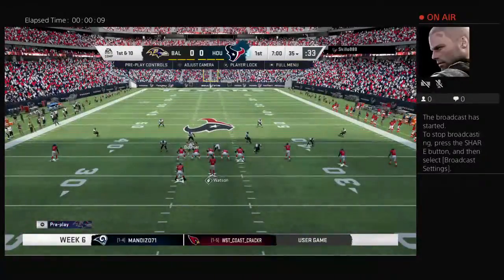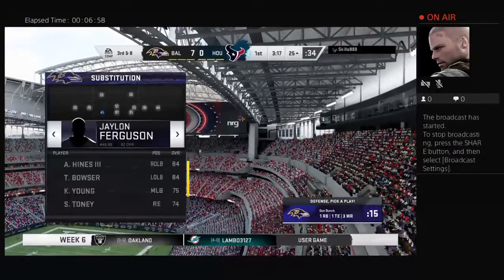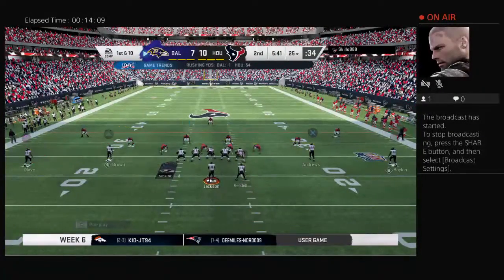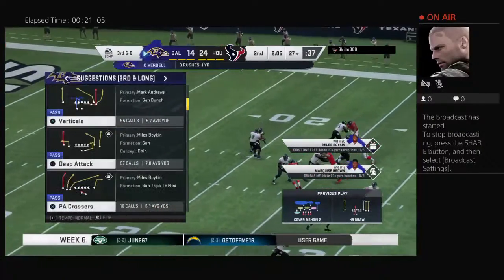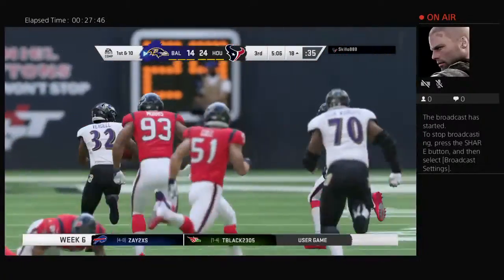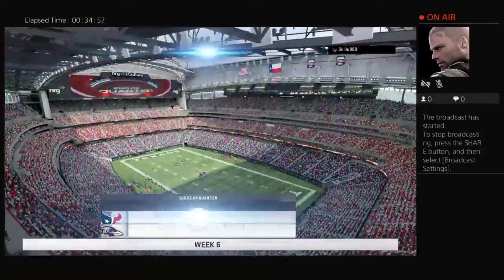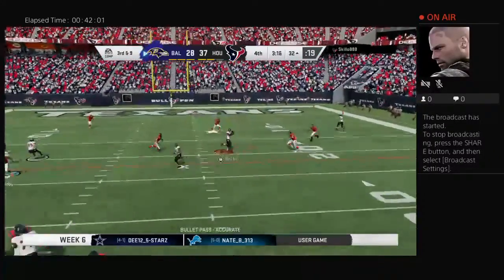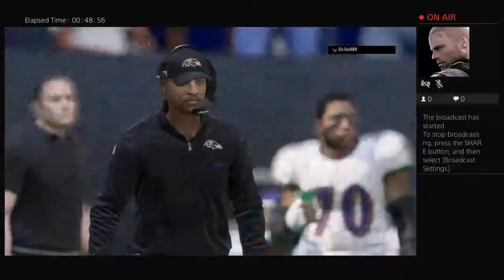backstreetKILLA's Live PS4 Broadcast